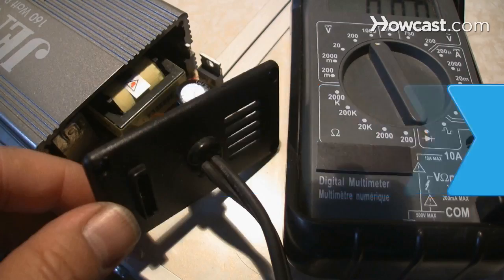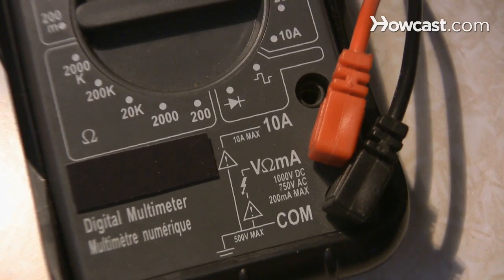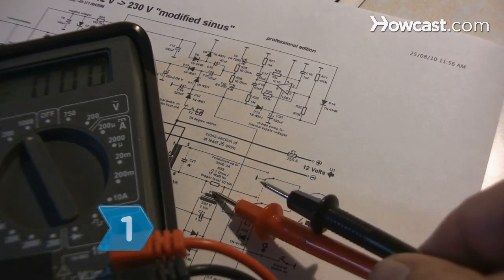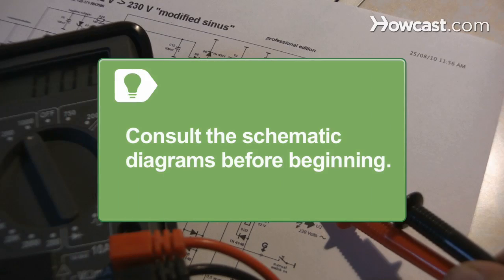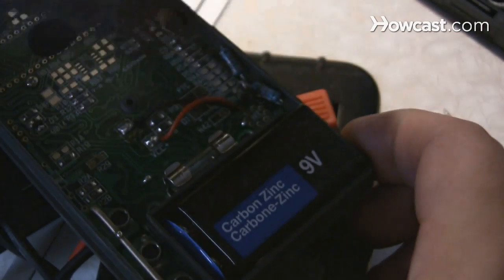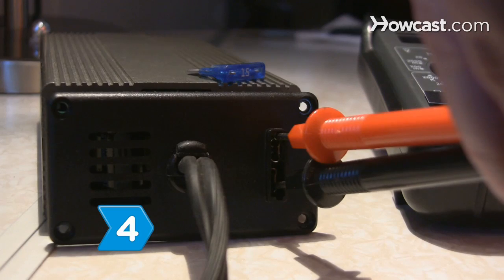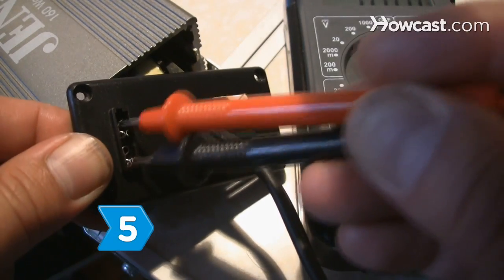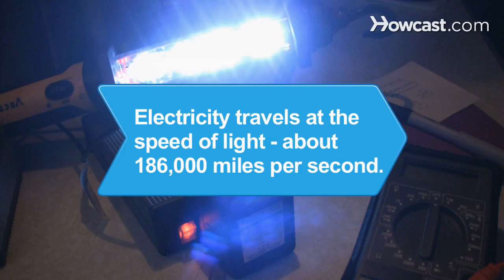How to Use a Multimeter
A multimeter is a handy device for taking measurements of electric currents. You can use it to test for functions including AC/DC currents, voltage, resistance, and ohms.

Warning
Use caution when working with electricity. Always unplug appliances from their power sources before testing unless you know how to properly test a live circuit. Do not touch exposed metal, and do not exceed the maximum voltage rating on a meter.

Step 1: Identify connections
Identify the connections to the circuits that you want to test in your electronic equipment.

Tip
You will need some knowledge of electronics to get to the connectors safely and to understand the meanings of the multimeter readings. Consult the schematic diagrams before beginning.

Step 2: Turn on device
Turn the multimeter on if it has a digital output. If the multimeter does not power on, check that it has a working battery.

Step 3: Adjust output setting
Adjust the multimeter's mode to the setting you want to test and the expected output range.

Tip
Do not attach a high voltage connector to a low voltage multimeter.

Step 4: Connect electronics
Connect the correct terminals on the electronic device to their corresponding ports on the multimeter.

Tip
The black probe generally goes into a common terminal. The other line's location depends on what you are measuring.

Step 5: Take reading
Take the reading from the multimeter.

Step 6: Disconnect
Disconnect the multimeter, reconnect the electronic equipment, and turn off the multimeter's power. Record your readings feeling confident that everything's in working order.

Electricity travels at approximately the speed of light -- about 186,000 miles per second.